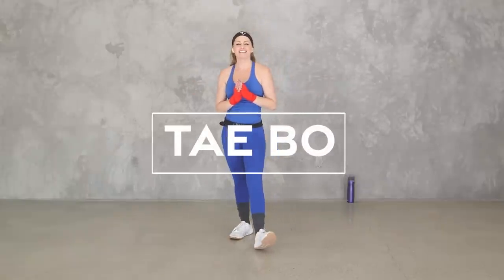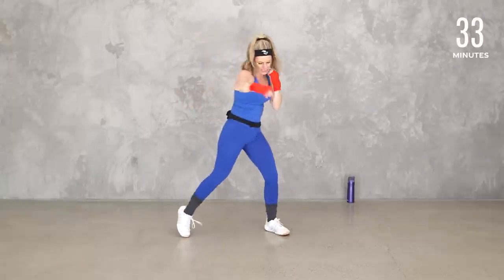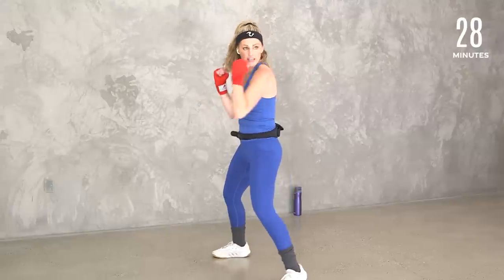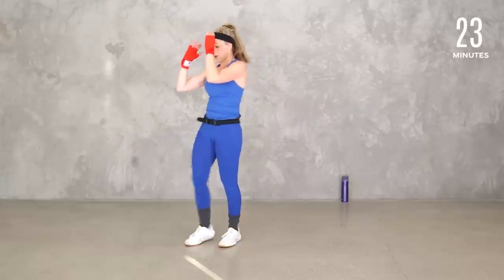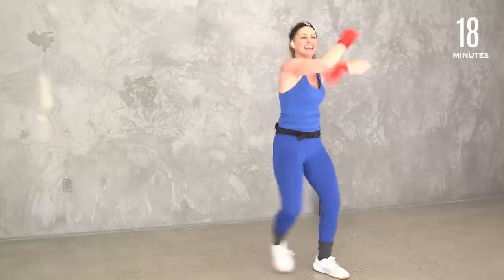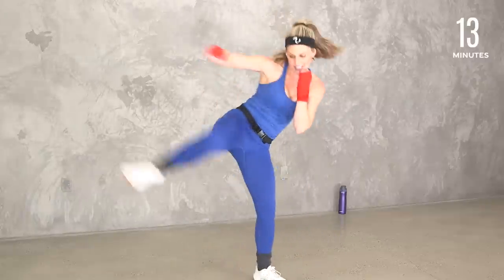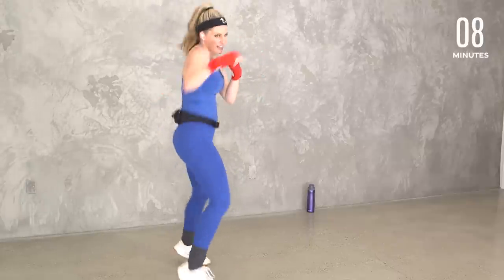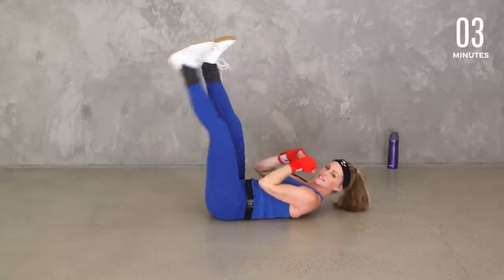Flashback Friday: 38 Minute Tae Bo Workout ~ MOVE DAY 20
It’s Day #20 of your MOVE Challenge! Inspired by the 1990s/200s Tae Bo, the original cardio kickboxing workout by Billy Blanks, this will have you sweating with high energy punches, kicks and cardio combos. Low and high impact options available.

Top: AMAZON
Leggings: AMAZON
Shoes: ADIDAS

➡ TODAY’S WORKOUT
0:00 Intro
0:48 Warm Up
4:38 Circuit 1
18:05 Circuit 2
27:35 Circuit 3
36:05 Cool Down

AMY